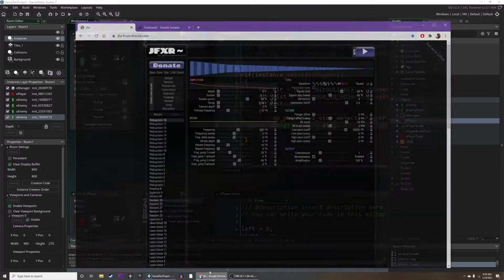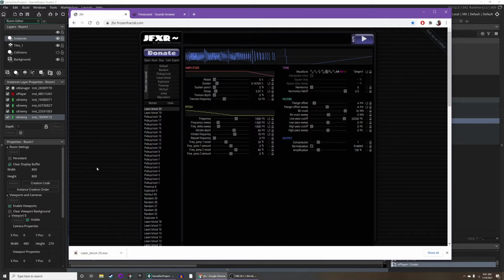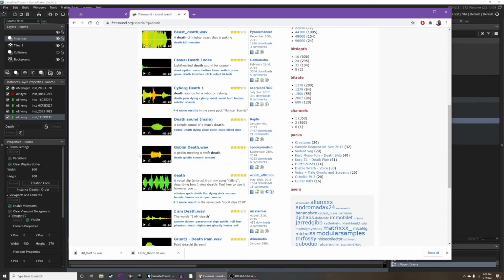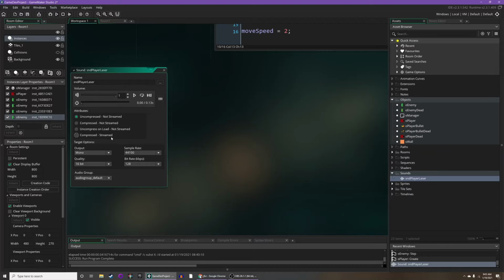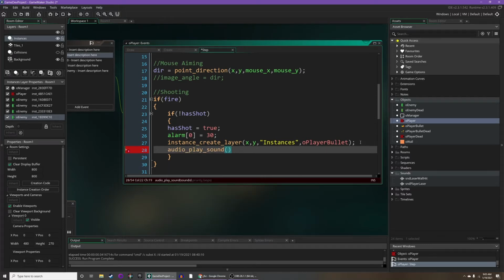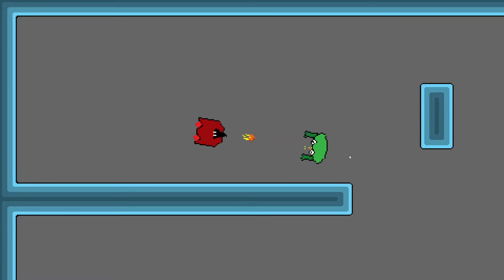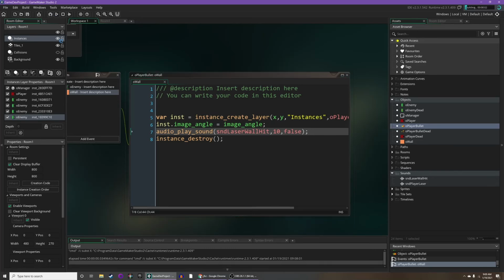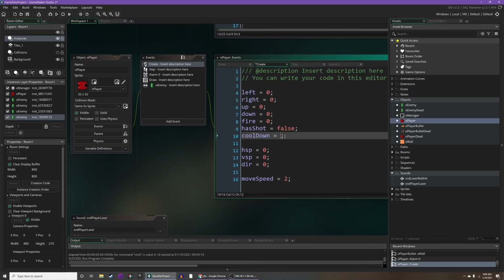EGD101 GMS2Tutorial07 - SoundEffects